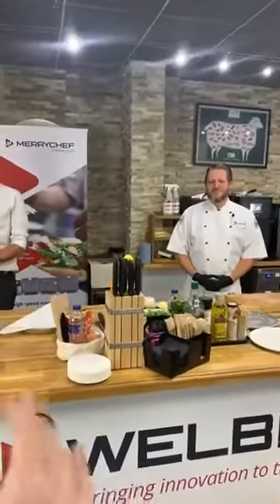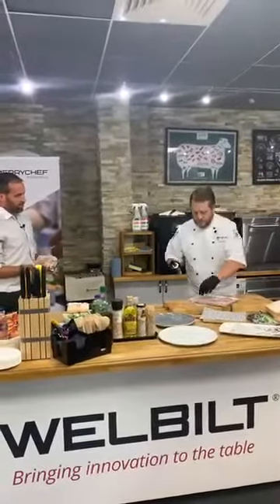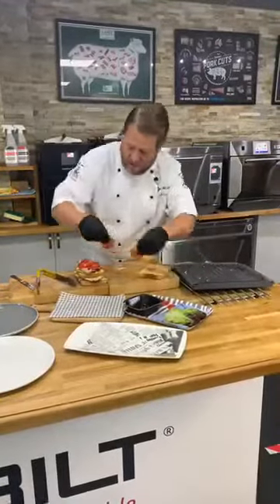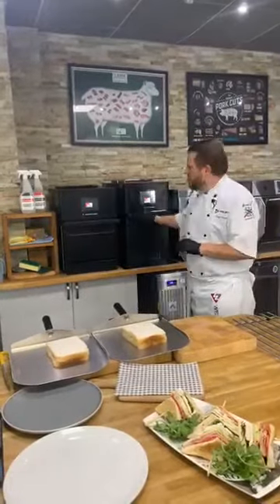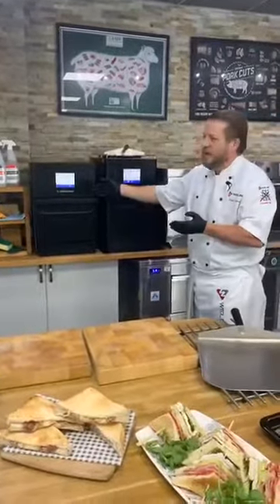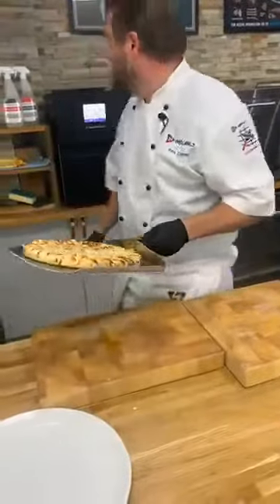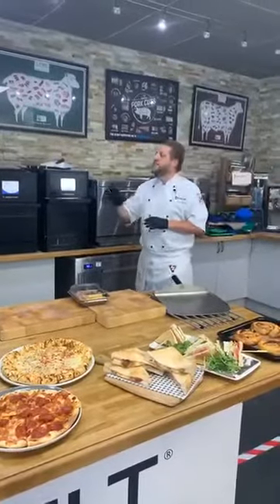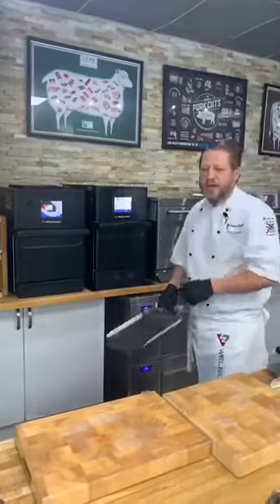Merrychef, high speed oven, Live Question and Answer filming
Merrychef Live Q&A session, a chance for anyone to ask a question about the Merrychef range of high speed ovens and see them in action. Chef Paul Connell, from the UK Culinary team, did a great job at explaining the differences between the ovens and showcasing food being cooked from them...quickly!